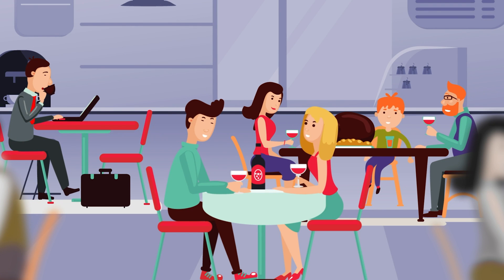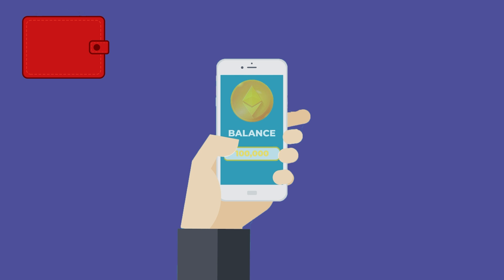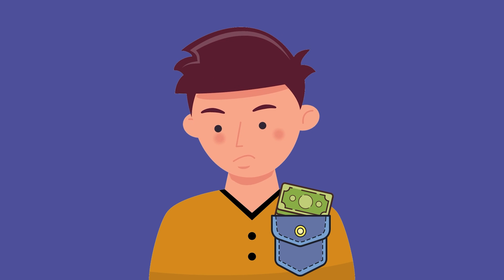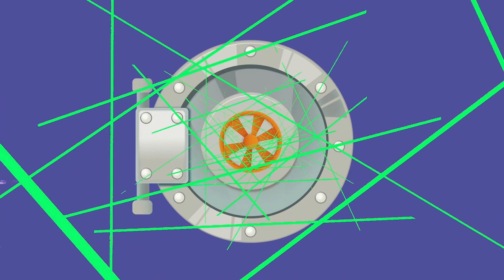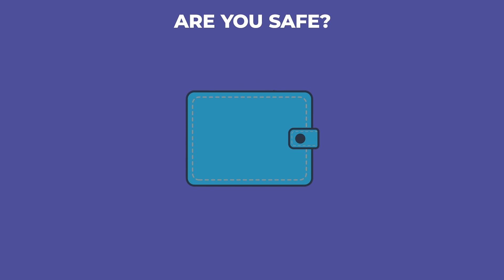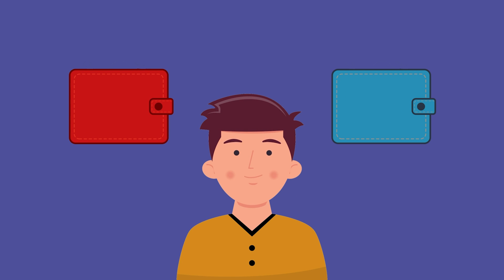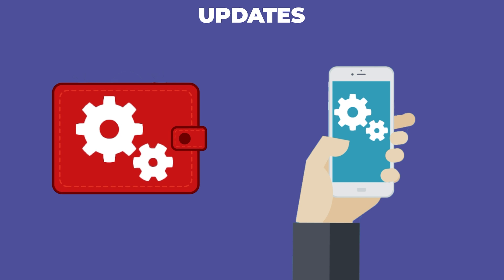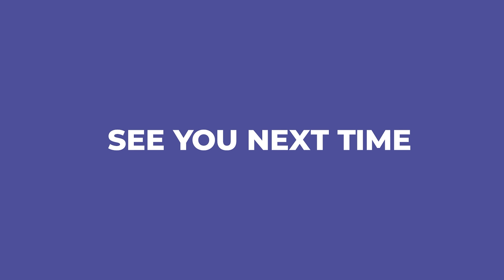Hot vs. Cold Crypto Wallets: Securing Your Cryptocurrency in 4 Minutes!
Ever wondered about paying for dinner with Bitcoin or Ethereum? In this 4-minute video, we dive into the world of crypto wallets, exploring the crucial differences between hot and cold wallets and how to keep your crypto safe.

🔥❄️ Hot vs. Cold Wallets: The Essentials
Discover the two main types of crypto wallets – hot wallets connected to the internet and cold wallets that remain offline.

🔐 Security Risks and Rewards
Learn about the risks associated with hot wallets, like online exposure and potential hacking threats. Cold wallets, resembling a vault with laser sensors, provide enhanced security but come with physical theft and password management challenges.

⚖️ Striking a Balance: Using Both Hot and Cold Wallets
Explore the strategy of using both hot and cold wallets to maximize convenience and security. It's like having a wallet in your pocket for daily transactions and a vault for safeguarding your life savings.

✅ Boosting Your Crypto Safety Game
Get practical tips to enhance your wallet security, from regular backups and strong passwords to staying vigilant against phishing attempts. Understand that the safety of your crypto assets is in your hands.

🌐 Are Crypto Wallets Safe?
Answering the burning question – crypto wallets can be safe if you take the right precautions. Minimize risks by following smart practices, and you'll navigate the crypto world confidently.

If this video enlightened you, show your support with a thumbs up!

We're here to guide you through the crypto universe. Until next time!